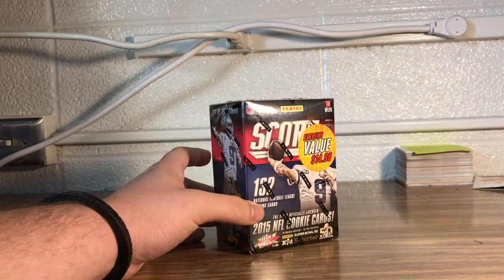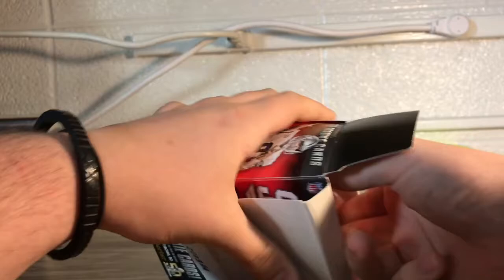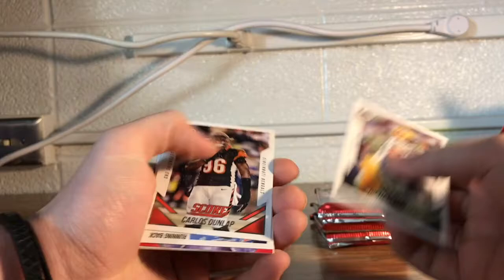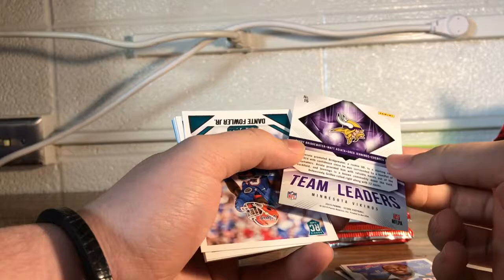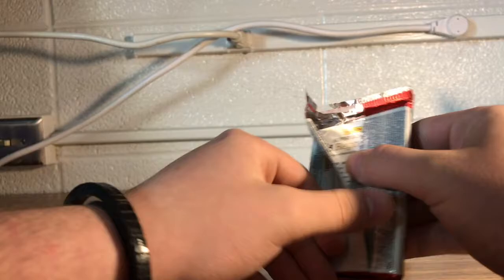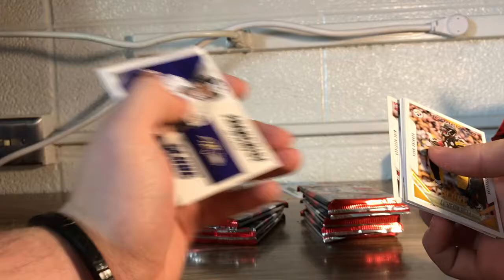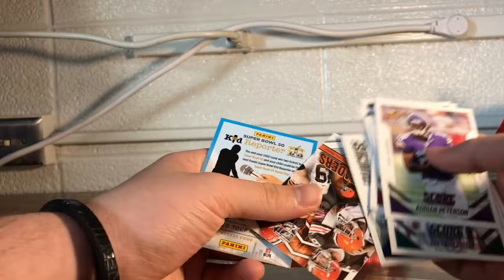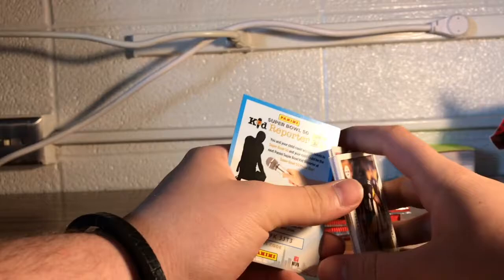2015 Score Blaster Box! [Gibson Bros]